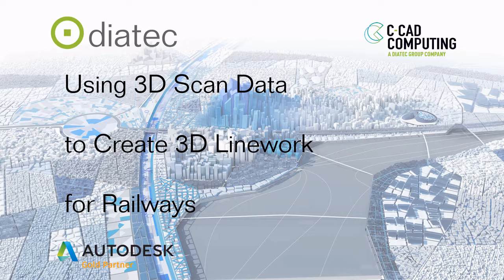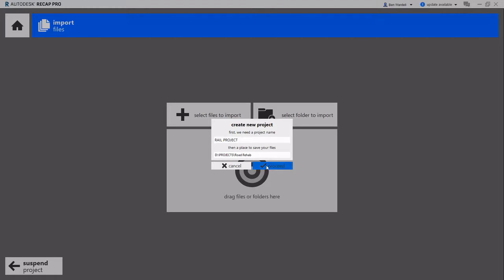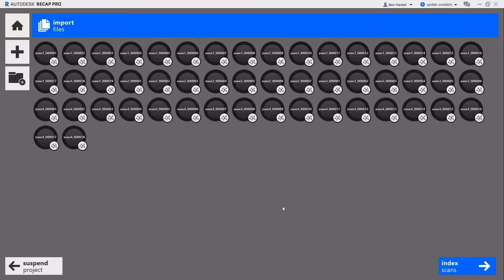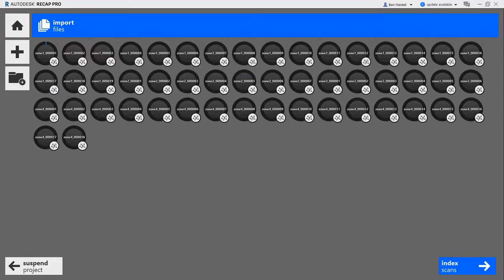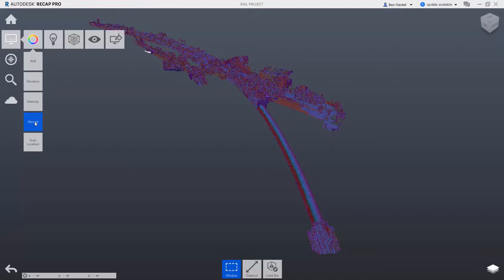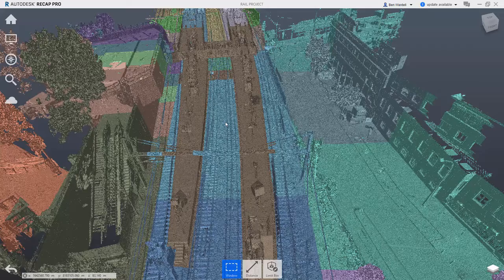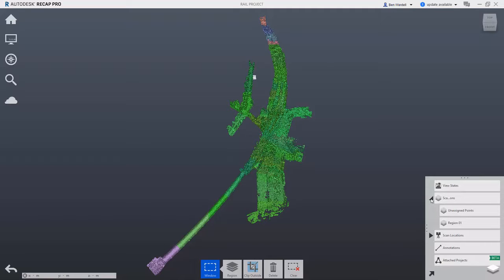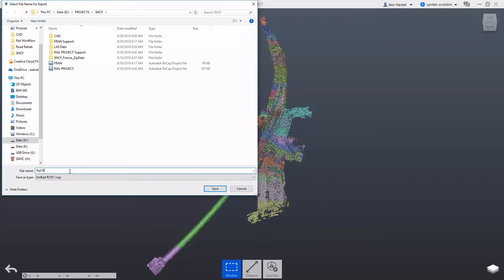3D Scan Data for Railway Linework Pt 01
Workflow: Automated 3D line work extraction from 3D scan data using Autodesk RECAP, Civil 3D, and Infraworks. Automatically extract line work from 3D scanner data, couldn't be easier!